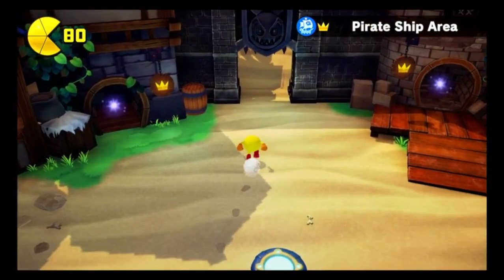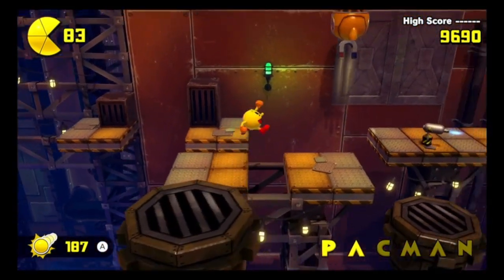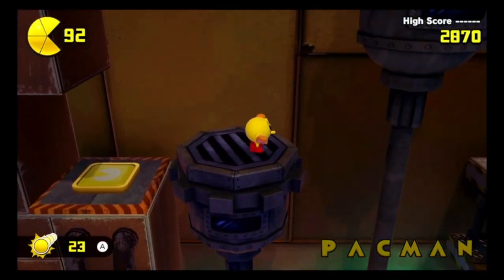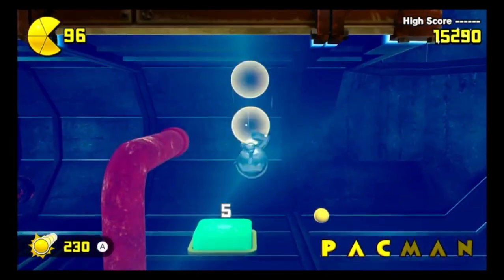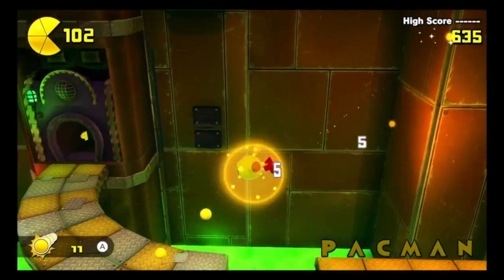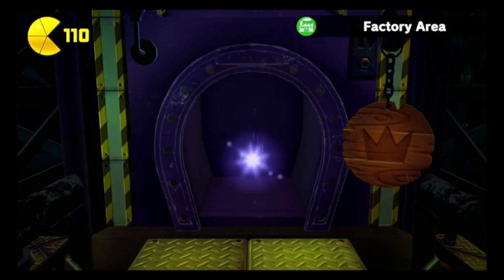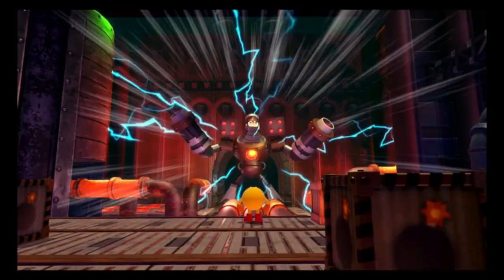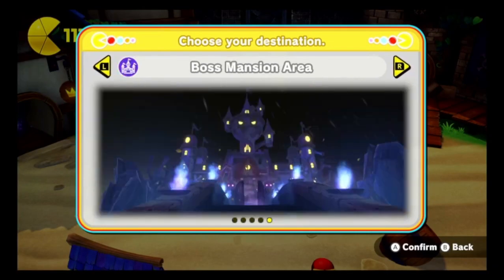Pac-Man World Re-Pac part 5 - Factory area with commentary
Hi guys. Continuing on from the previous four areas, this is part 5 of my Pac-Man World Re-Pac LP where I do the factory area. This is not an easy set of stages by any means. For some reason, I ALWAYS screw up the beginning part of Down the Tubes. The welder robots are also extremely annoying. The stages do look cool though. If you remember concept art shown in the original Pac-Man World PSX after beating Marathon play, the Krome Keeper boss had more weapons in a scene where YOU were on conveyer belts. The boss in Re-Pac looks like it was inspired by what the original boss was supposed to be. (You know, PSX hardware limitations.) Find your way through the ghosts' crazy robot factory as you try to rescue Pac-Boy! (I don't see how he'd be significantly different to Junior)

Note that since this is to be a full playthrough of a game with strategy tips, that technically means this series of vids contains spoilers.

- Namco (Bandai Namco) who made & owns the rights to this game.
- Nintendo who made the console I played this on - the Switch. This game is also available on Sony's & Microsoft's platforms.
This was recorded with OBS Studio & edited with CapCut. The game logo I used in the intro & thumbnail is owned by Namco. I made the Metal Pac-Man draw with Microsoft Paint.

Chapters:
0:00:00 Intro
0:00:41 Perilous Pipes
0:18:04 Under Pressure
0:33:52 Down the Tubes
0:52:33 Krome Keeper
0:57:17 Maze stages